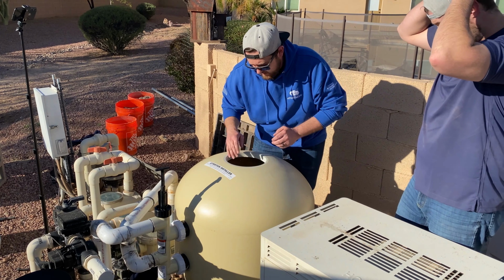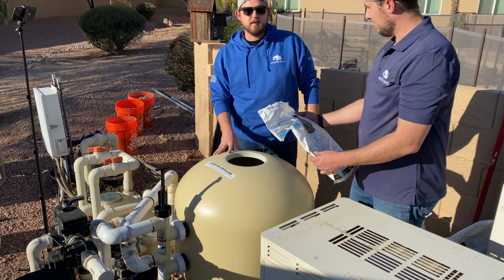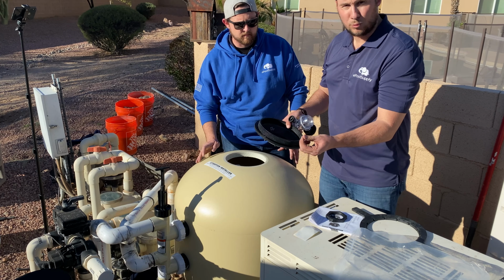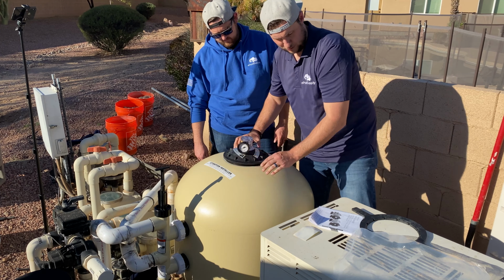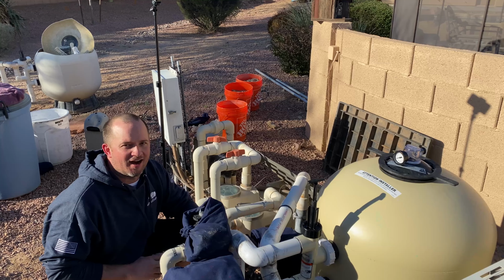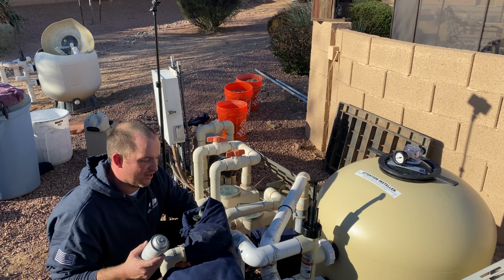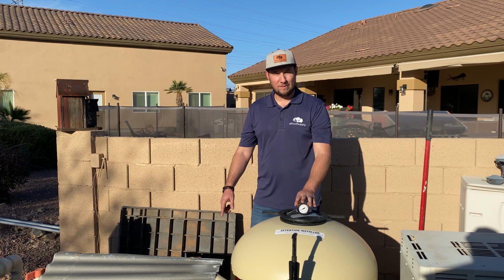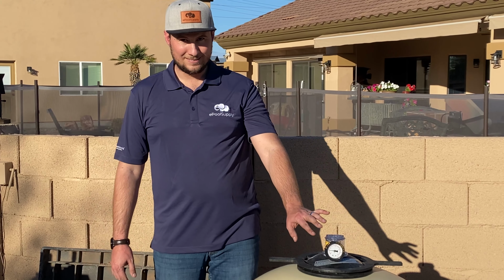How to Add Glass Media to a Pentair TR100 Sand Filter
LINKS TO PURCHASE:
Pentair Triton II Side Mount Filter TR100 Fiberglass Sand Filter without Valve (140210)

In this video, we walk you through how to properly install both coarse and fine Glass Media to a @Pentairpool TR100 Sand Filter. We explain the differences and benefits between these materials and the correct amount, you will need to add to optimize the cleaning power and efficiency of your traditional sand filter. Providing professional insight as always along with any useful tips or tricks that may help you during this installation/removal process of these materials. Please check out the website below for more information and parts for your pool system!